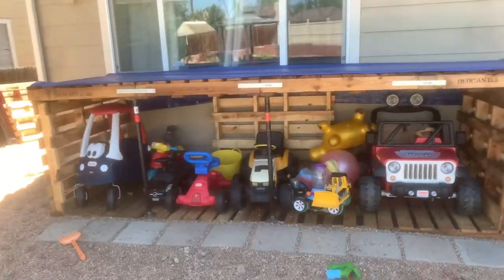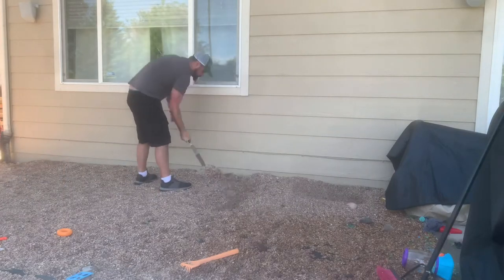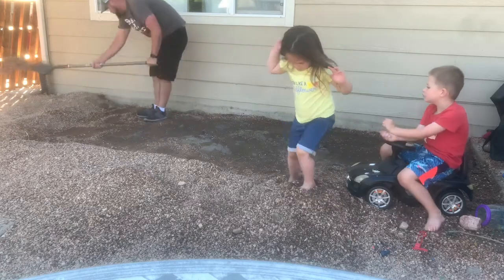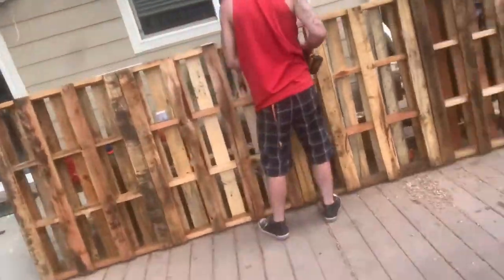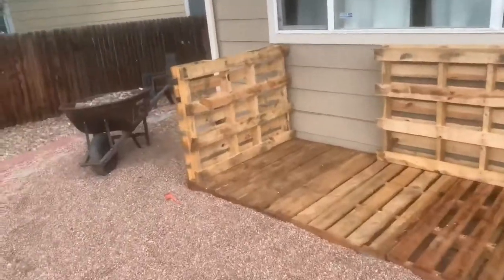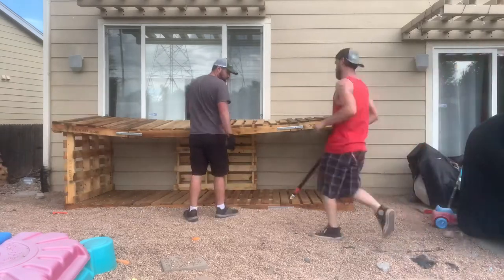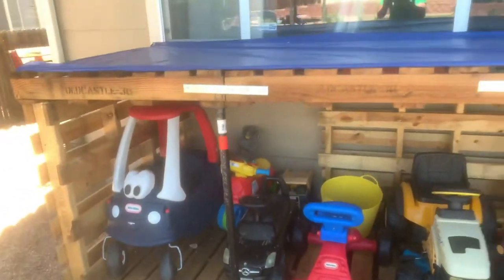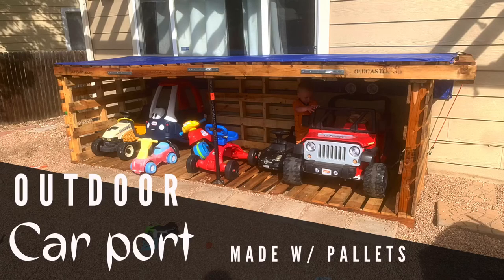DIY Kids Carport Made w/ Pallets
I made my kids a carport for all of their toys. If you have kids you know how all of their toys just end up everywhere. Now I can protect the toys from the weather.

This project cost just under $200. All of the costs were the hardware, brackets, and the weather sealer.